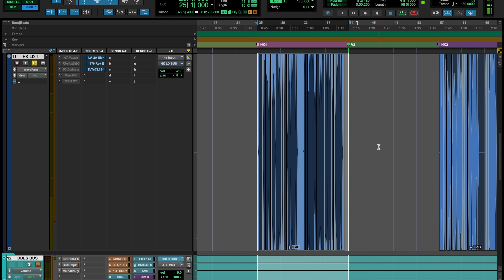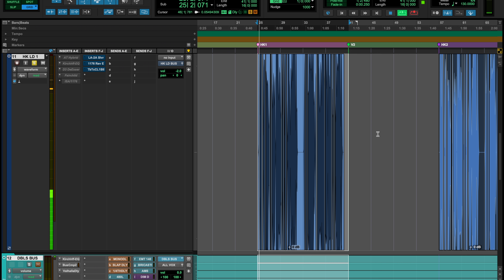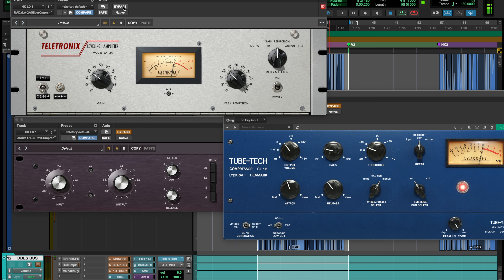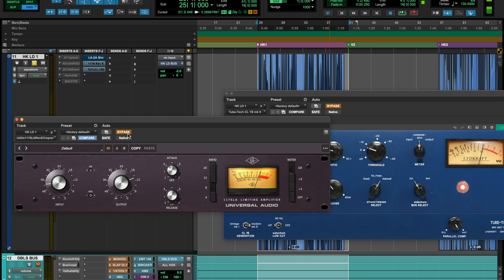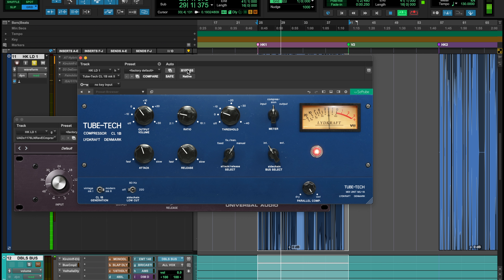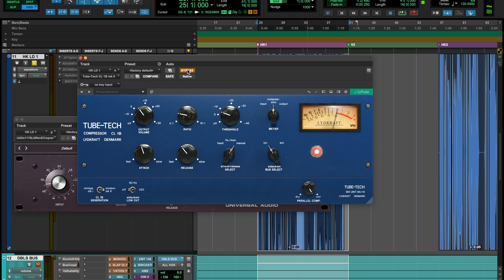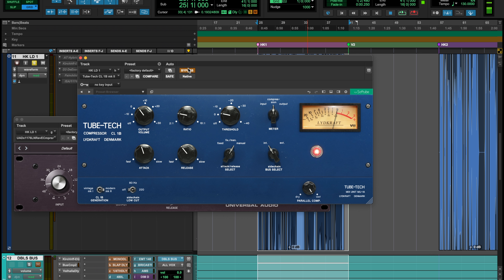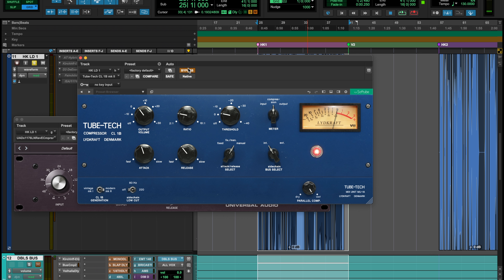Why ALL engineers use these compressors for vocals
Song
Leo Rising
Little Harder Heartbreak

Amazon Links 🔽
My Full Amazon Store
ISA Preamp
Acoustic Panels